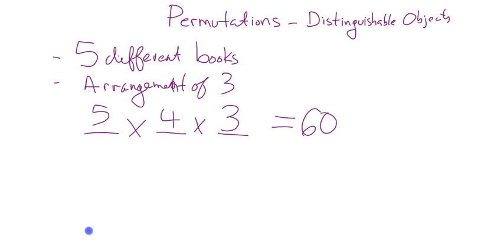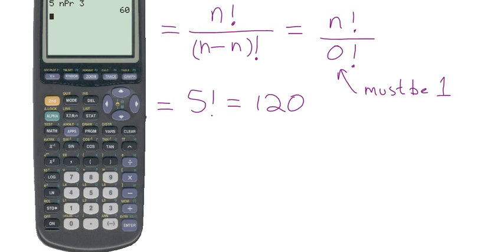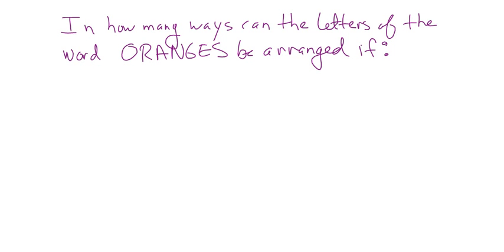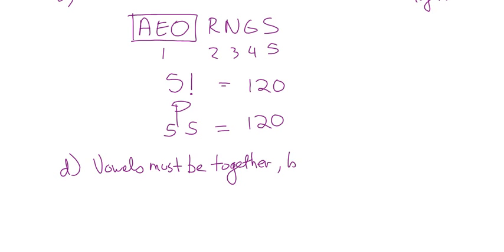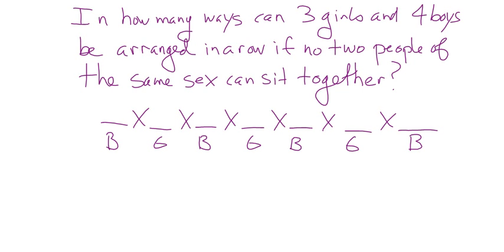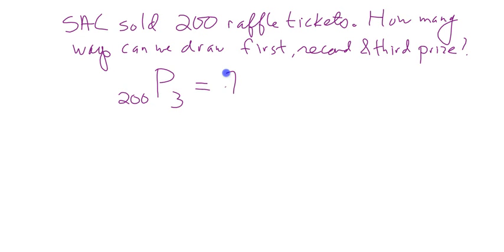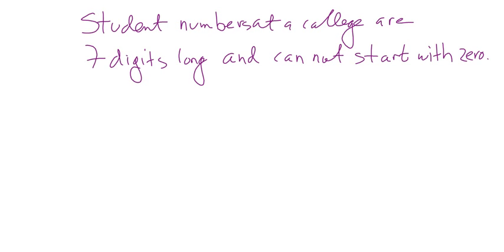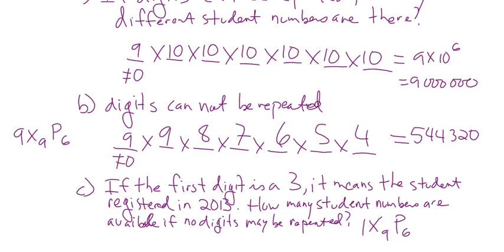Permutations Distinguishable Objects